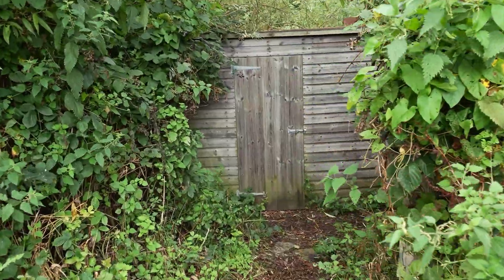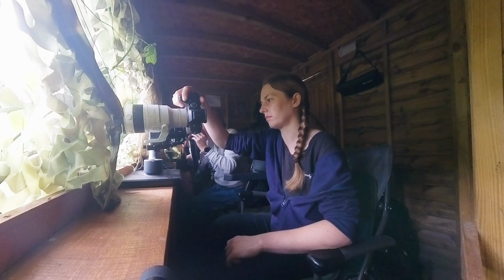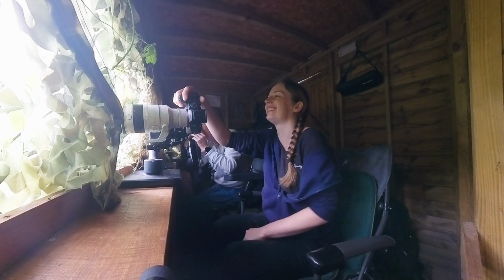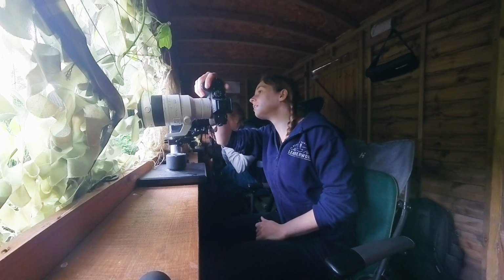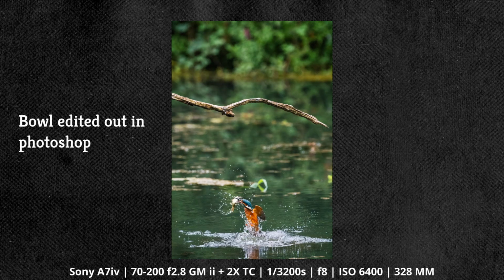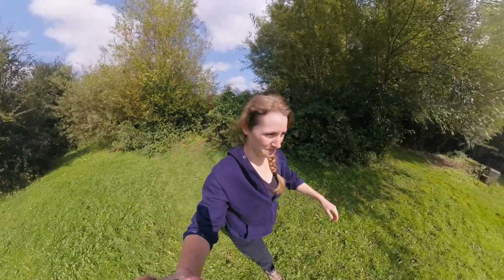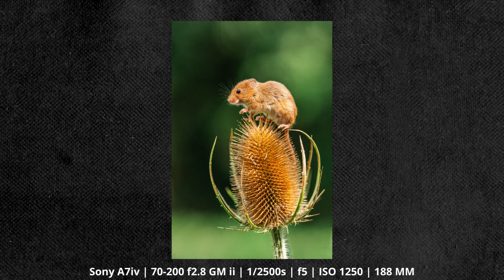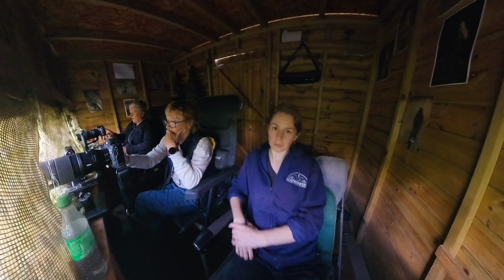FINALLY! I photograph Kingfishers!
Throw back to August when I went on a 2 day photography trip in Hampshire with Carl Thomas to the awesome Otterbourne Hides and Studios. Today is day 2, where we are in the hides, hoping to photograph Kingfishers, as well as some harvest mice later on in the day. Having only seen flinting glimpses of Kingfishers so far, I am hoping to not only see one and get some portraits, but also try my hand at some diving shots. Wish me luck!

Main Camera
Main Video Lens
Action Camera

Save money and buy used from MPB! MPB is a company that I have used loads in the past to save money when buying camera gear. You can also trade in your old gear for cash!